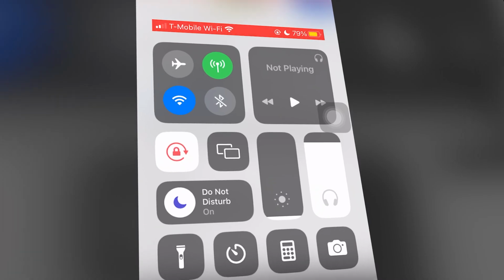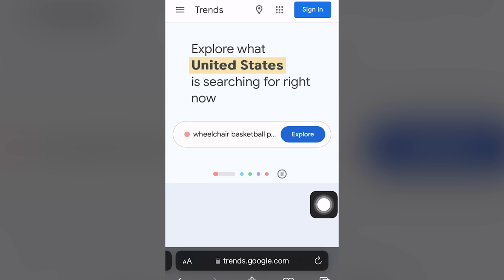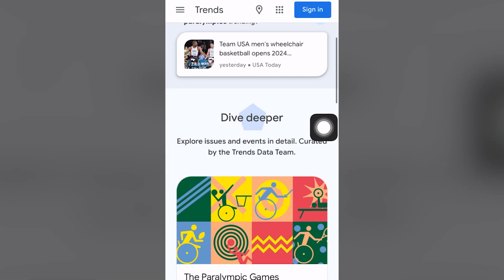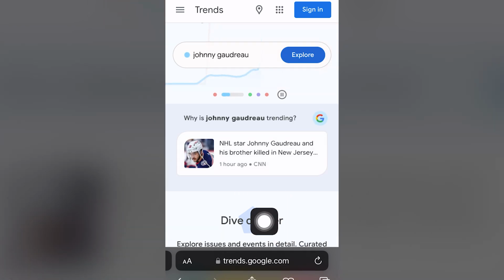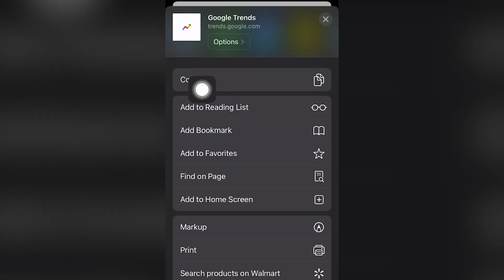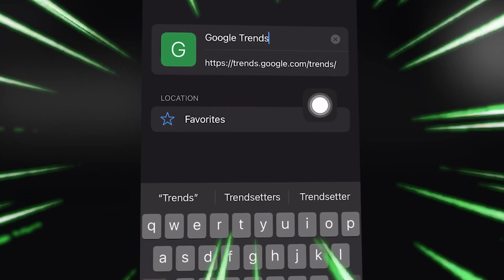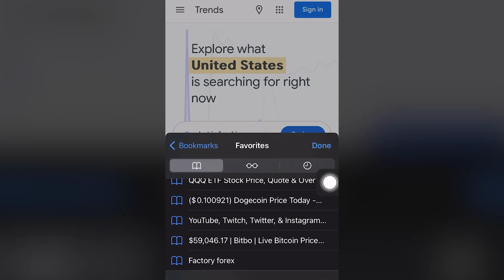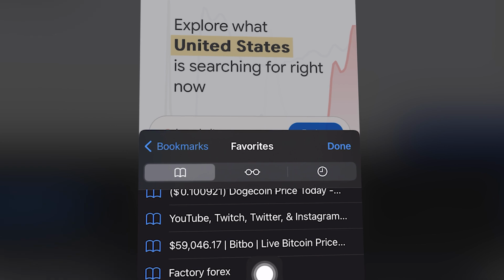Safari Bookmarks iOS iPhone (Step by Step Guide – Full Tutorial)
In todays tutorial I will show you how to bookmark a website for safari ios or bookmarking book mark book marking a online website with popular online search engine and browser safari for windows laptop mac pc computer smartphone apple appstore android playstore iphone ios devices online completely for free.